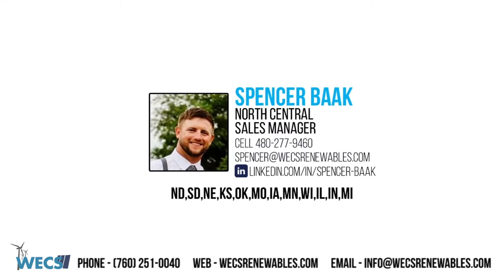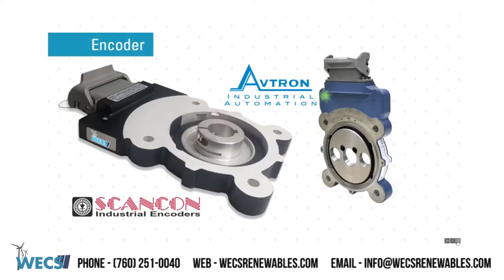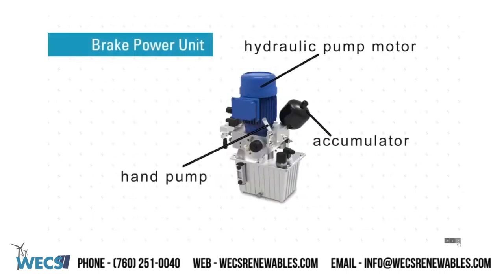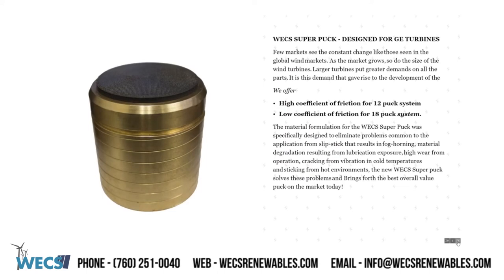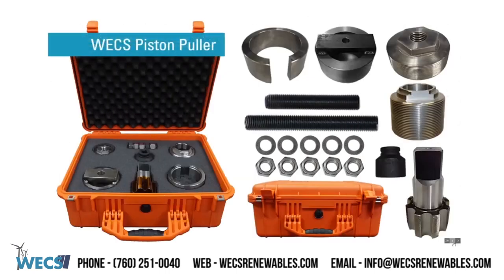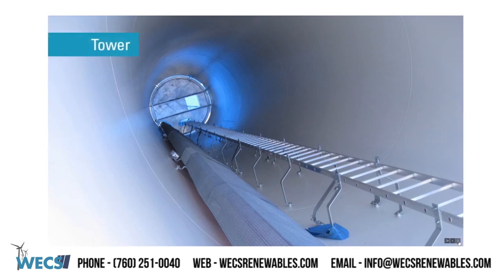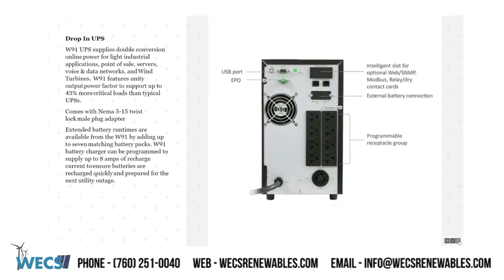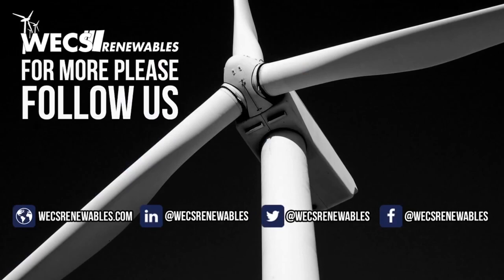WECS Virtual Presentation for Ge wind turbine 1.x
WECS Reviews the following

Hub System
• Slipring
• Pitch motor
• Pitch converter
• Encoder
• Battery’s
• Battery charger
Nacelle
• Drivetrain
• High-speed compiler
• High-speed Brake
• Generator
• Brushes
• Brushes holders
• Collector ring
• Yaw system
• Yaw piston assembly
-   Puck
- Super puck
- Piston
- Super piston
•  Yaw motor
• Yaw brakes
• Yaw tools
• Hoists
Control systems
•  Breakers
• Contactors
• IGBT
• UPS
• Fuses
• Converter pump
• Converter fans